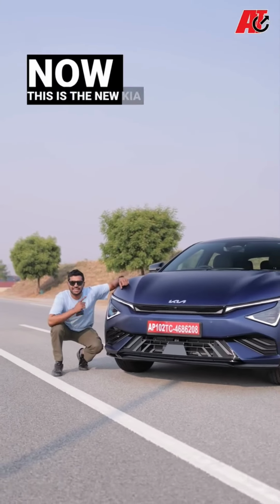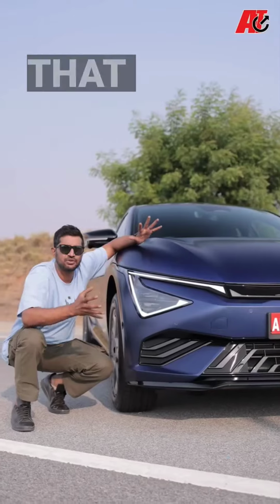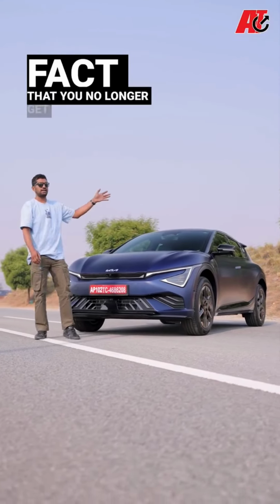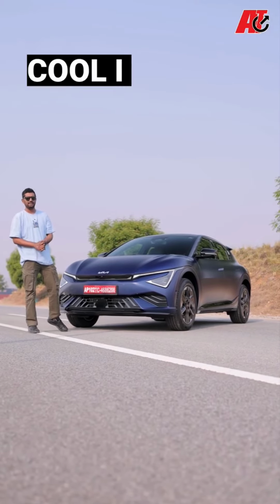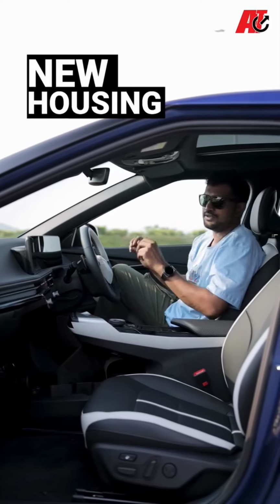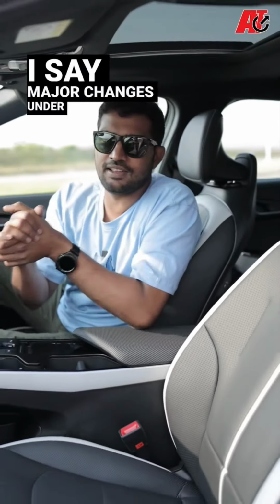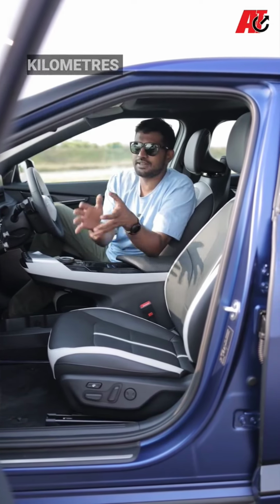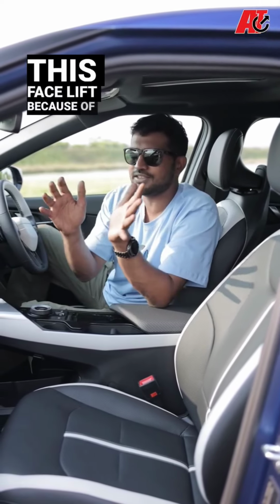Kia EV6 facelift updates